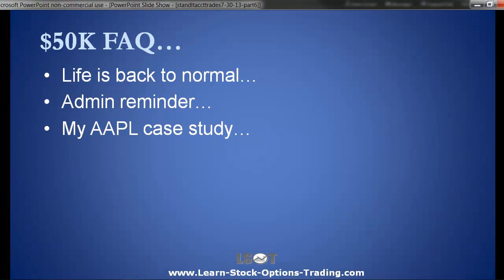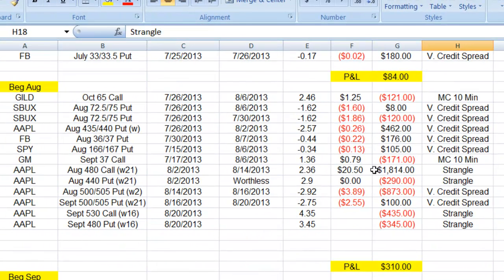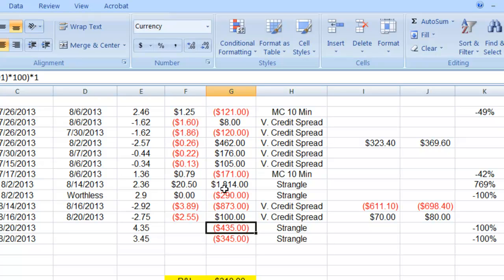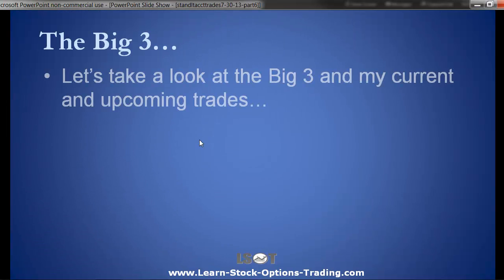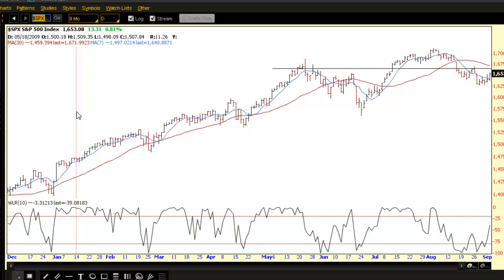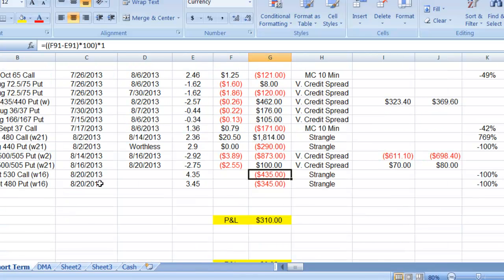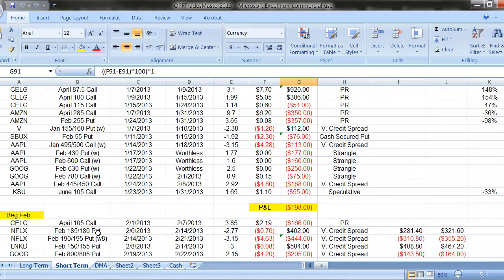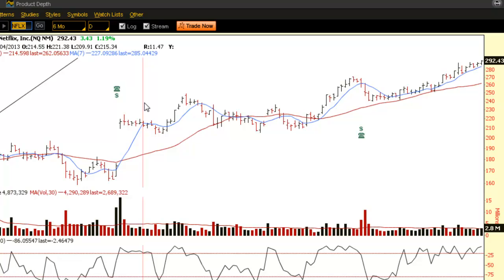Options Trading - Stock Market Recap Video 8-23-13 Part 2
in this video I cover a trade adjustment in my personal options trading portfolio as well as do an analysis of the overall stock market. This is a replay of a video I sent out to private members of my training program.

A simple, easy to understand, step-by-step, and FREE way to learn options trading